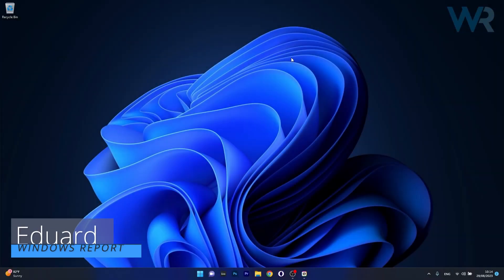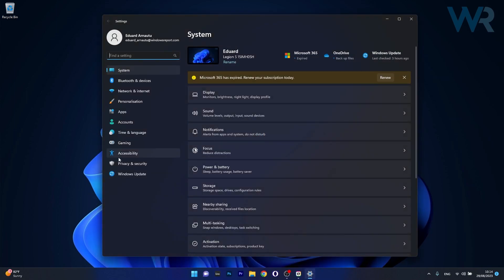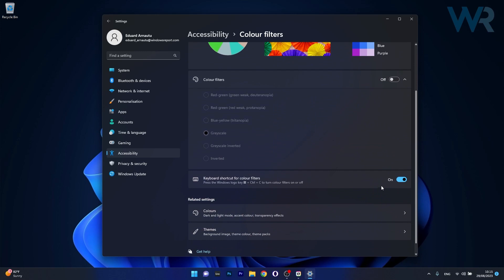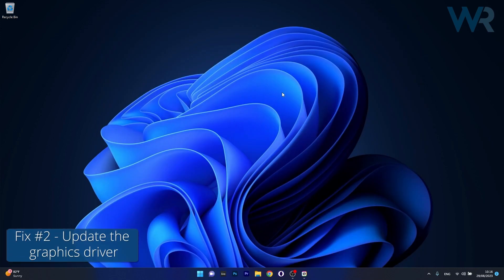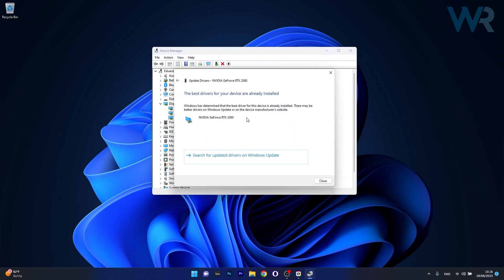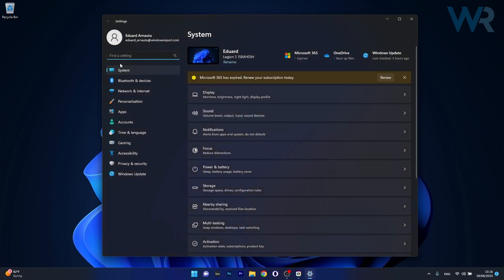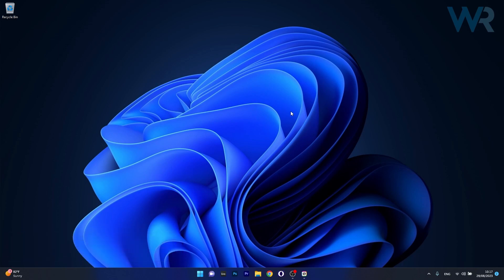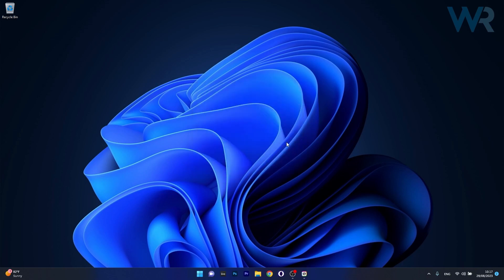How to Fix Black and White Squares on the Computer Screen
| ⚙️Try Fortect to fix and optimize your PC like a Pro

The black and white squares on the computer screen could be because of the incorrect display settings, damaged GPU, or overheating.
To fix it, you can adjust the Display settings, run a  hardware & devices troubleshooter, or update graphics driver.

0:00 - Intro
0:11 - Disable Color Filter
0:50 - Update the graphics driver
1:17 - Change the resolution
1:39 - Run diagnostics on computer